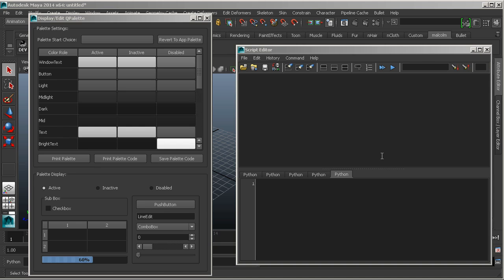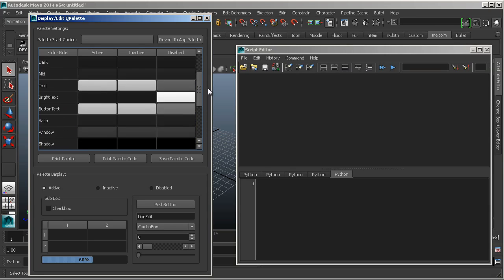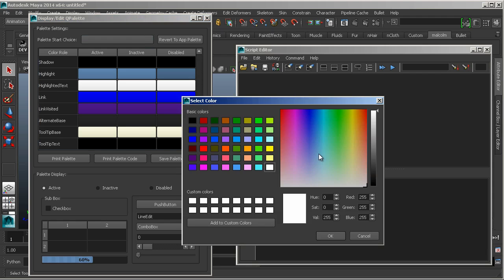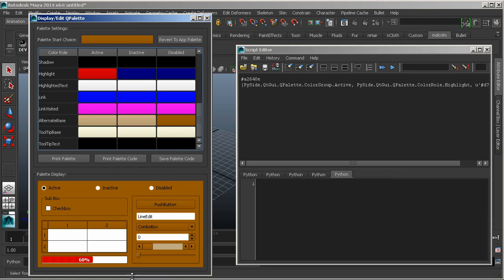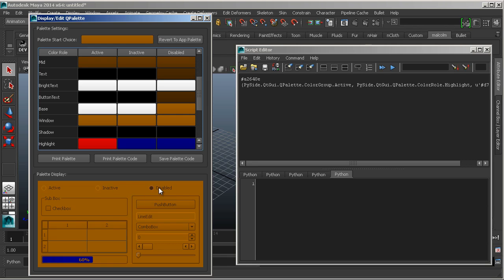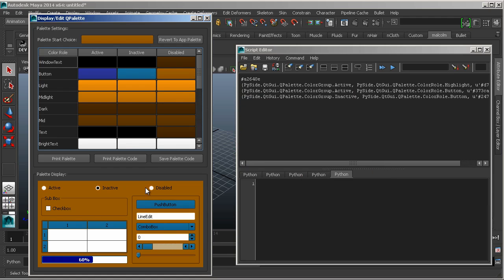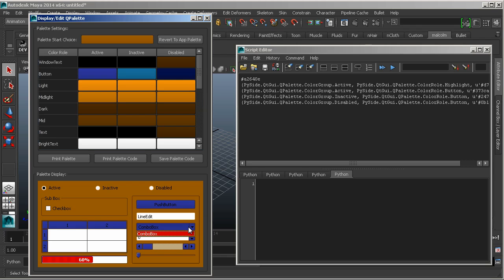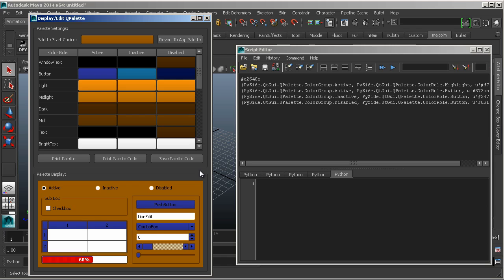Visualizing QPalette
A UI for visualizing the different elements inside a QPalette.